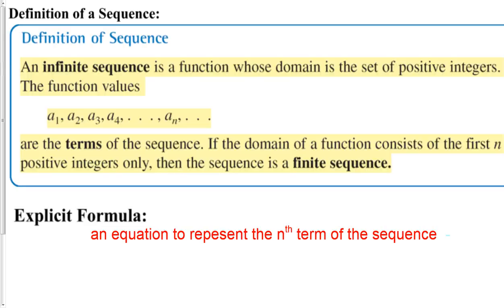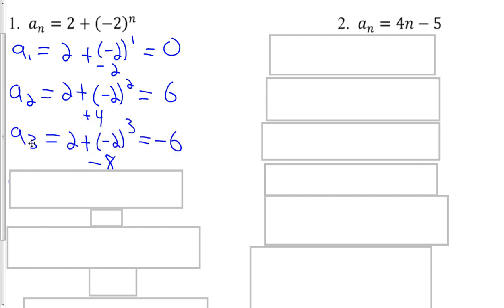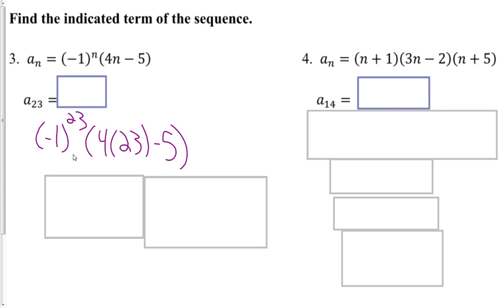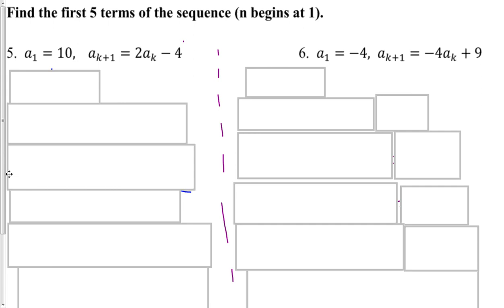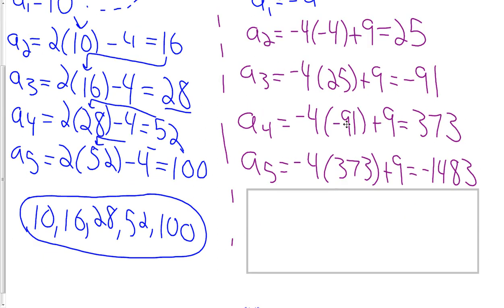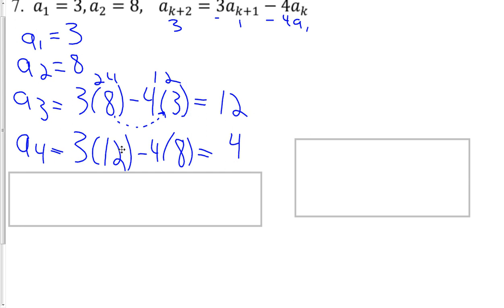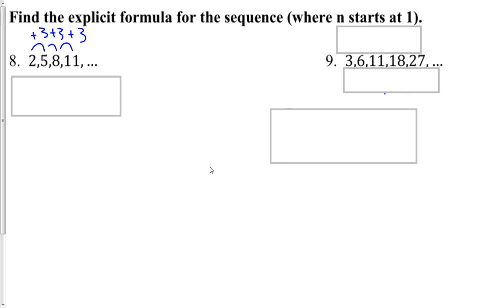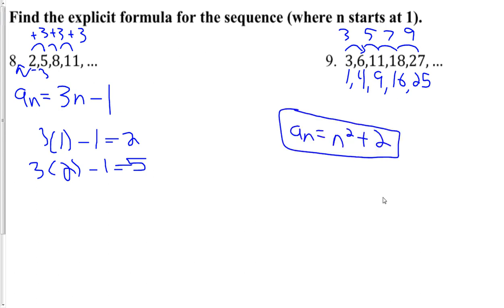Mr. Lacine's Honors Precalculus: 8.1 part 1 Lesson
Sequences